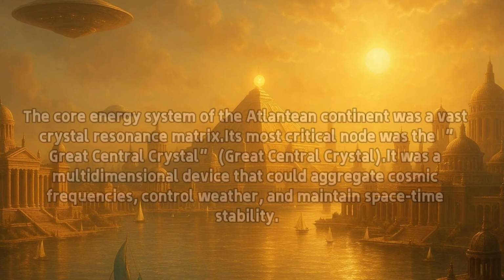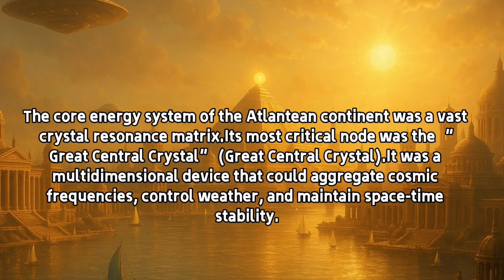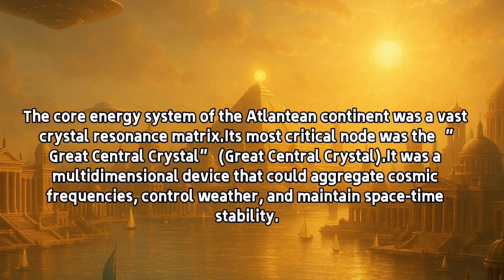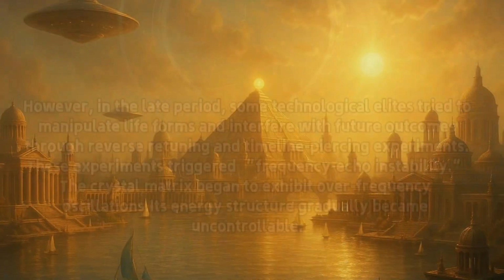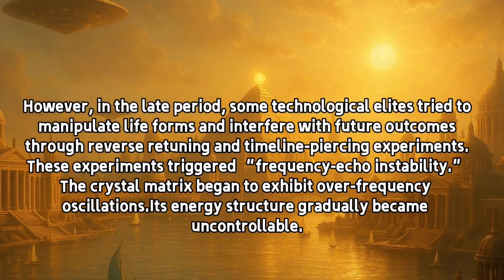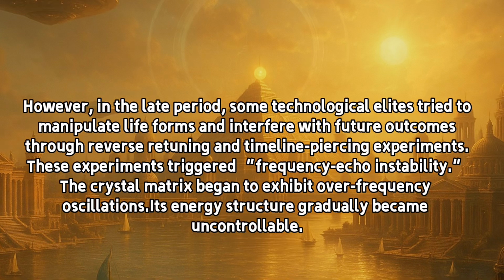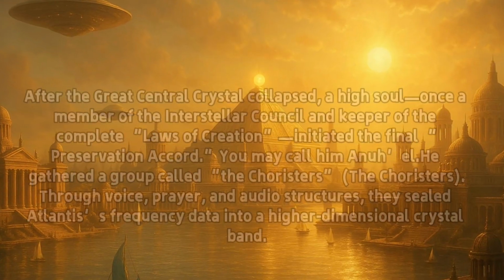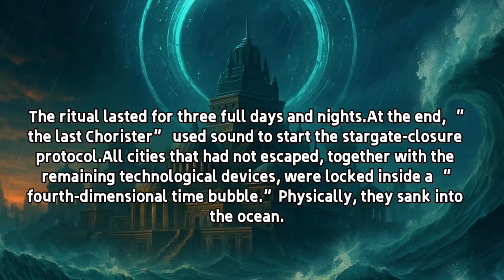The True Reason Atlantis Vanished Beneath the Waves | Atlantis Chose to Disappear | Why Sank Itself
【English】
Atlantis was not lost to time — it chose to vanish.
For centuries, we believed a natural disaster swallowed this legendary civilization.
But the truth is far stranger: Atlantis sank itself.
Discover the untold story of its crystal technology, the final seal, and the choice that changed human history.

【Français】
L’Atlantide n’a pas été perdue par le temps — elle a choisi de disparaître.
Pendant des siècles, nous avons cru qu’un désastre naturel avait englouti cette civilisation légendaire.
Mais la vérité est bien plus étrange : l’Atlantide s’est elle-même immergée.
Découvrez l’histoire cachée de sa technologie cristalline, du sceau final et du choix qui a changé l’histoire humaine.

【Español】
La Atlántida no se perdió en el tiempo — eligió desaparecer.
Durante siglos creímos que un desastre natural se tragó esta legendaria civilización.
Pero la verdad es mucho más extraña: la Atlántida se hundió a sí misma.
Descubre la historia jamás contada de su tecnología de cristales, el sello final y la decisión que cambió la historia humana.

‎العربية
‎لم تضيع أطلانتس في الزمن — بل اختارت أن تختفي.
‎لقرون، اعتقدنا أن كارثة طبيعية ابتلعت هذه الحضارة الأسطورية.
‎لكن الحقيقة أغرب بكثير: أطلانتس أغرقت نفسها.
‎اكتشف القصة الخفية لتقنيتها الكريستالية، والختم الأخير، والقرار الذي غيّر تاريخ البشرية.